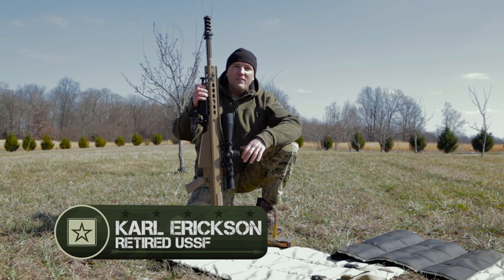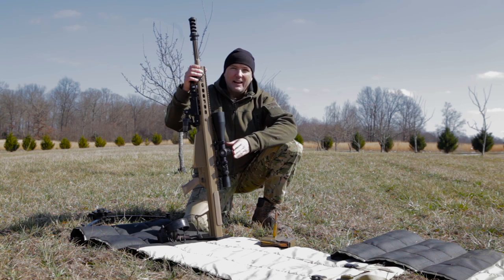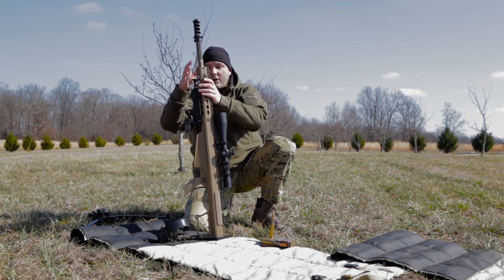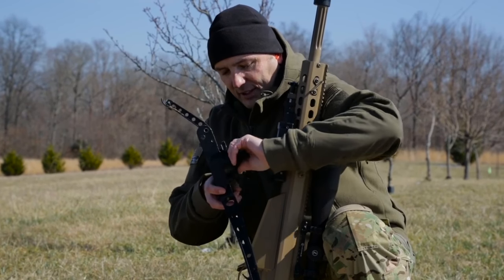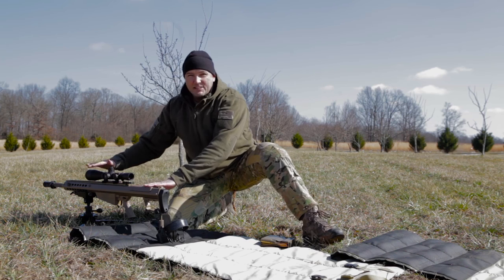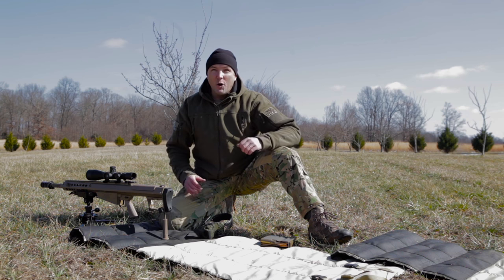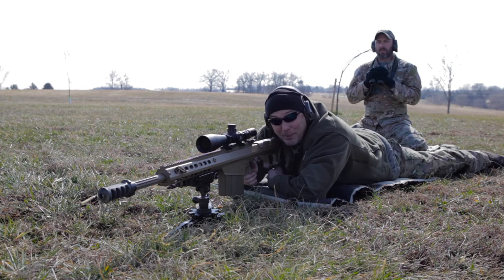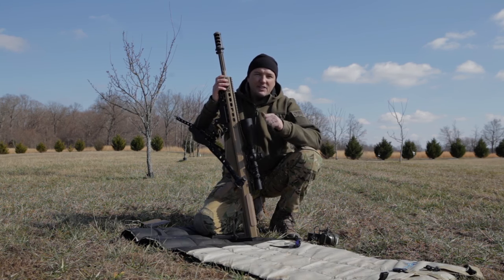Special Forces Sniper Field Tests Barrett 50 Cal M107A1 | Semi Auto | Tactical Rifleman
Here’s another video on one of my personal favorites… the Barrett M-107 .50cal Sniper Rifle. Now, this isn’t the old M-107 that I used back in the box, before I retired. This is the new M-107A1. Lighter, stronger, and just plain better.
    This puppy is 5 pounds lighter. They managed much of that by cutting the barrel length down.  I normally wouldn’t go for shortening the barrel on a long-gun, but the M-107A1 still has the knock-down punch, accuracy, and range that the old M-82 had. How? Magic? Nope. Let’s just say that the engineers at Barrett have really mastered this cartridge and weapon design.
 Now, the Tripod… Why a tripod? Well, first ask what is a tripod for. The military has used tripods for decades to improve accuracy and control of their medium and heavy machine guns. Accuracy: a tripod handles recoil better than just the bipod. Control: a tripod was designed to have limiting factors of traverse and elevation that would allow commanders (or gunners) to lock weapons to fire with restrictions. These restrictions would include setting it to “final protective fire”,” where a gunner could swing the gun to the limit (set during the day) and lay down a wall of lead that would mow enemy down that tried to cross that marked line. In addition, in support of raids, the tripod (using a T&E) could limit gunners from swinging the guns into friendly troops. On occasions, like infantry basic training, the tripods would also limit depression of the machine guns, allowing us grunts to low-crawl under the wall of lead. These tripods were heavy and bulky; which led to their seldom use by modern SOF forces, who are already carrying too much weight. That said, the need for a tripod still exists. So, the call went out to MSG, to solve the problem. This is the company that cracked the code on making us all the sexy HUMMER parts, brackets, and mounts that every SOF unit needed, but couldn’t agree on. They built the machine gun swing-arms that we were rocking on our HUMMERs in Iraq and now, today, the latest generations of their mounts are even better.
  When I was first shown the MSG Tripod, I wasn’t impressed; mainly because I hate tripods, having humped an M-60 machinegun back a hundred years ago (dating myself again). However, once I got the specifics and got my hands on it, this puppy is awesome! It weighs nothing. You can get lower than you can with just the bipod (which puts my head lower in a gun fight, behind cover). It works with not just the Barrett, but also the M-249SAW and the M-240 Medium Machinegun. I like that you can do micro-adjustments to elevation with the large wheel at the base. Once released from the gun, it folds very small. This is great for parachuting, but also for just general humping around on the battlefield. I still remember having to hump the Tripod for the M-60 through the swamps in Ranger School; what a boat anchor. Once you lock your weapon in the MSG Tripod, whether a M-240 or Barrett, it is a much more stable than just using the organic bipod, so accuracy will improve.